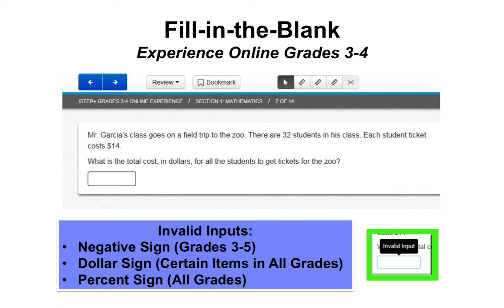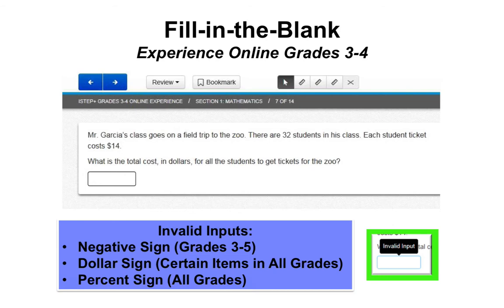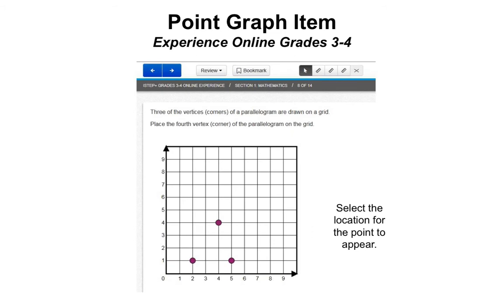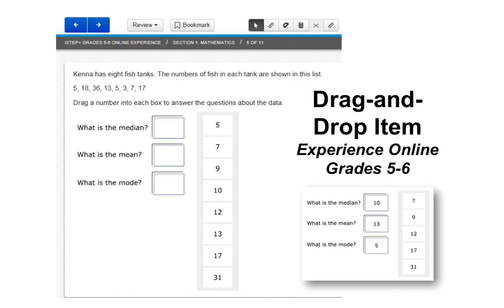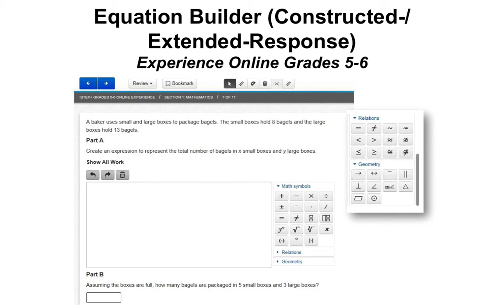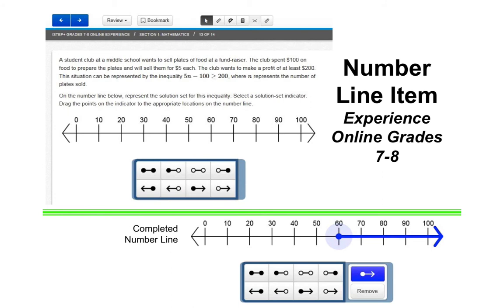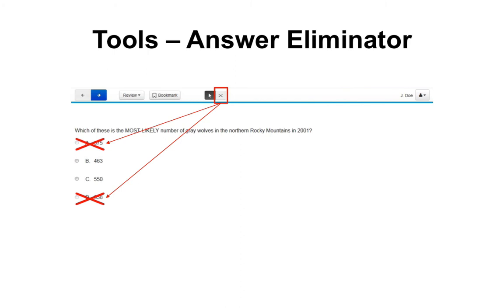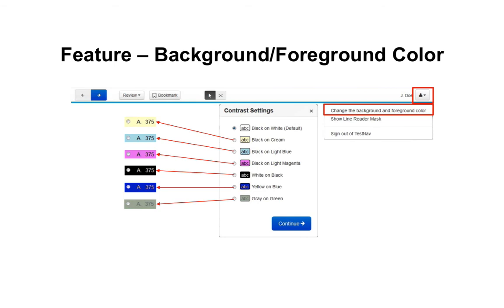ISTEP+ Math Experience Online 2016 17